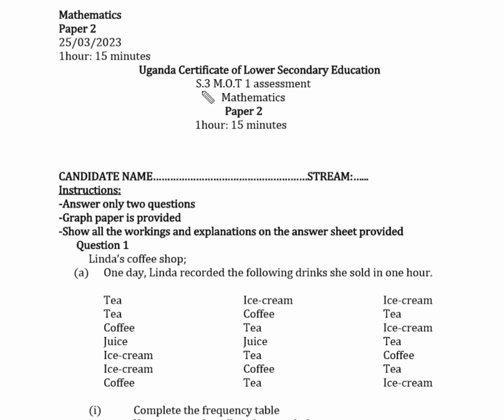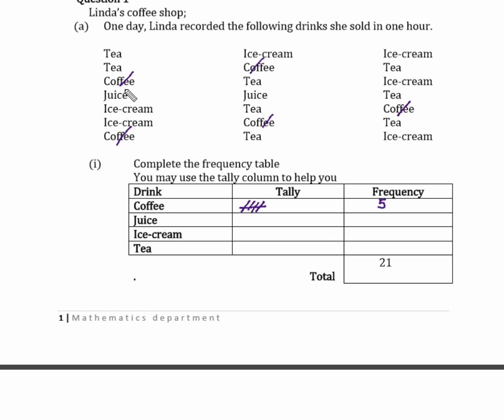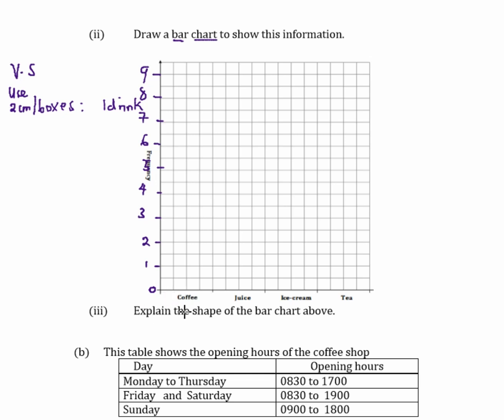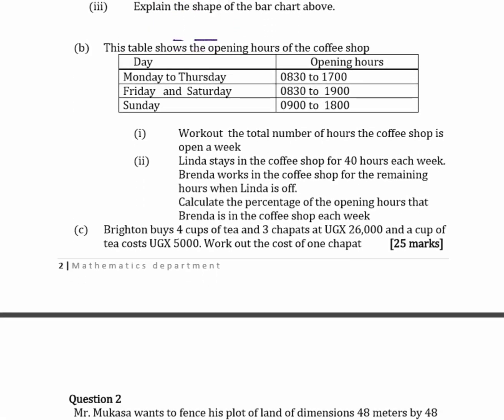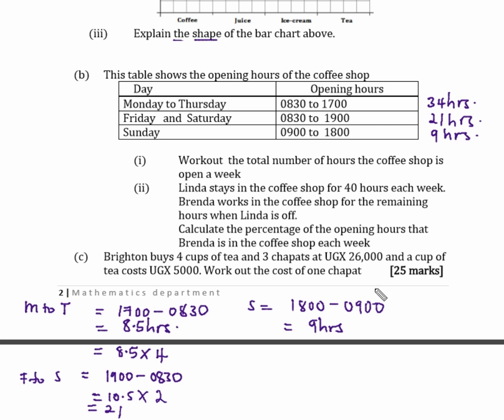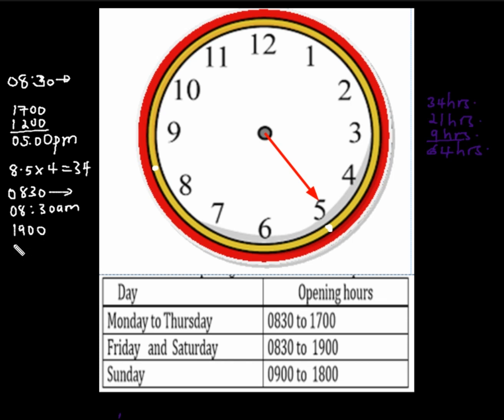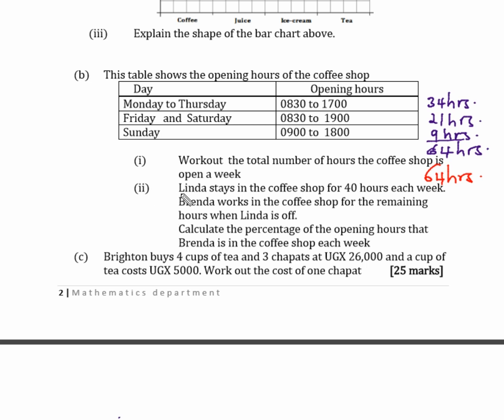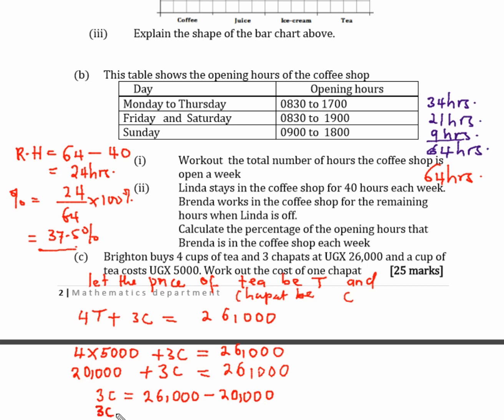UCLSE_S.3_Mathematics_Assesment_Pp2